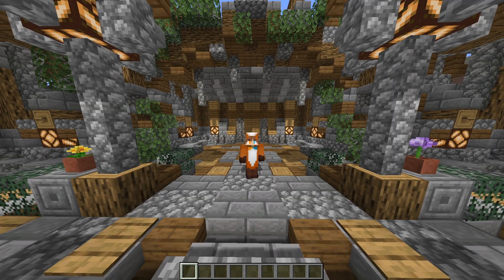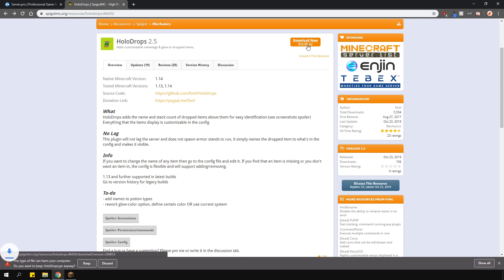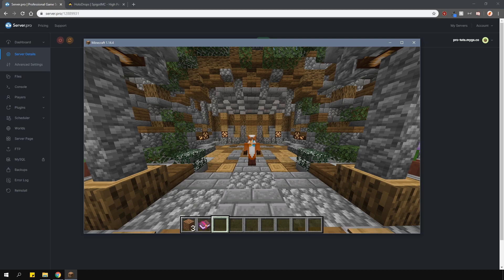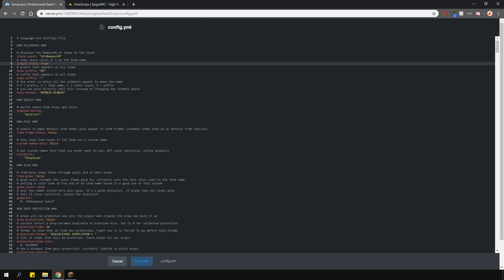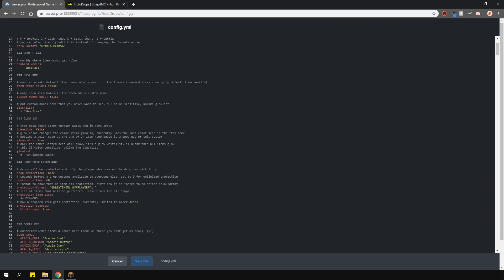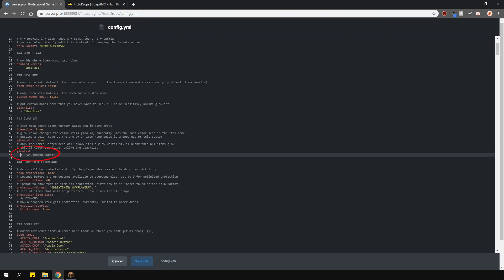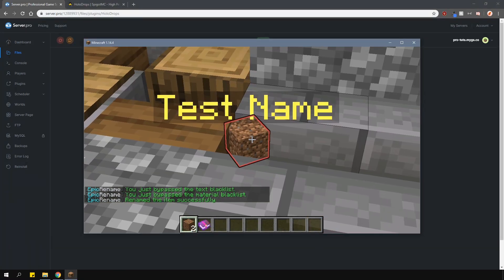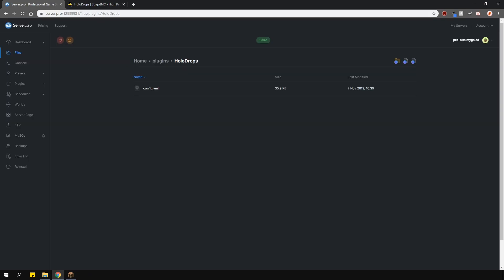How to Install and Use HoloDrops - Minecraft Java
In this tutorial, we teach you setup the plugin called HoloDrops. This plugins adds hologram labels above a dropped item and has a few customisation features as well, like making the items glow.